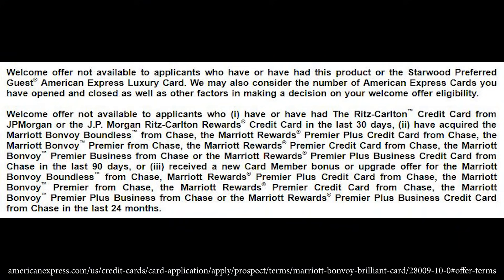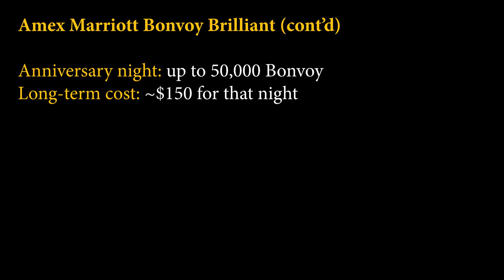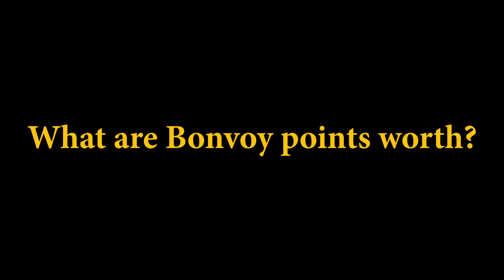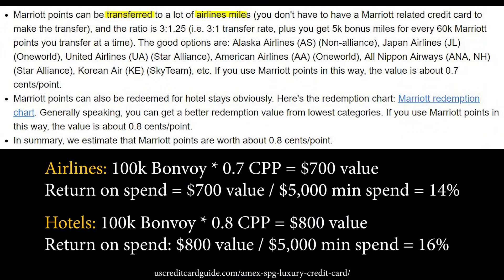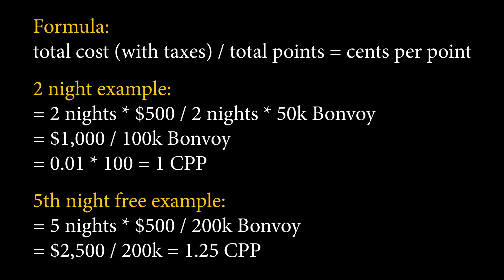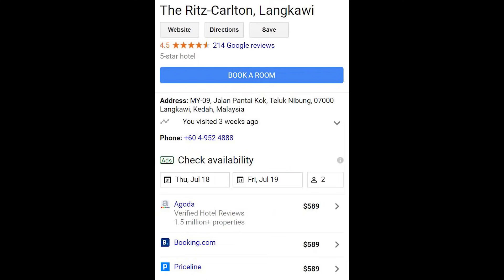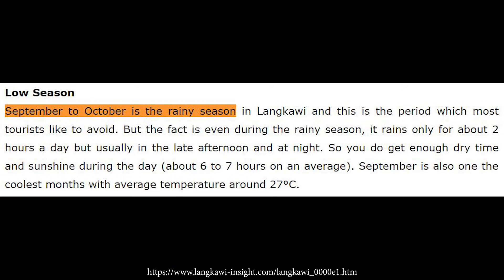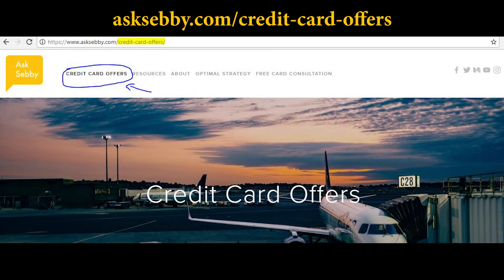Marriott Bonvoy Brilliant Amex: Worth $450?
Useful stuff:
Looking for a travel toothbrush? Get your first Quip refill free ($10 value)